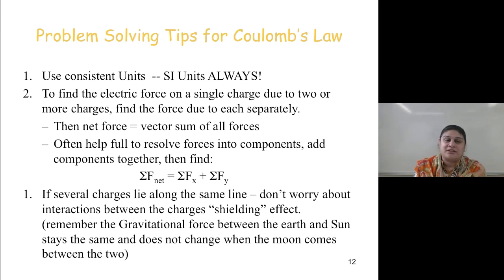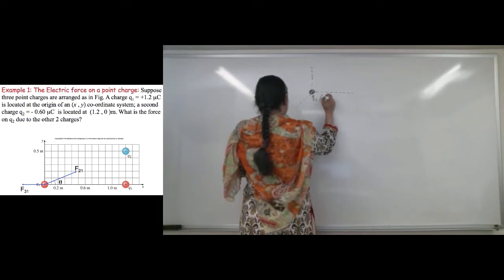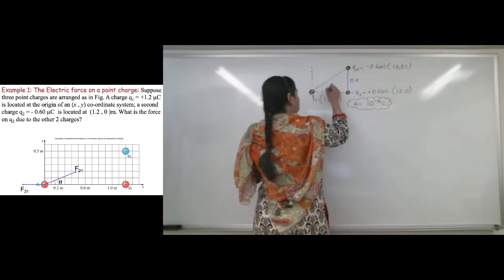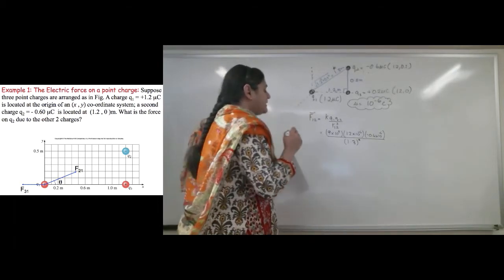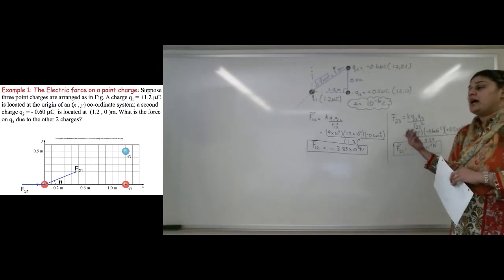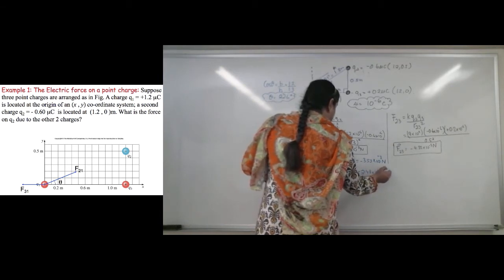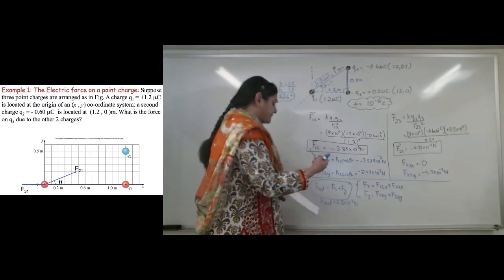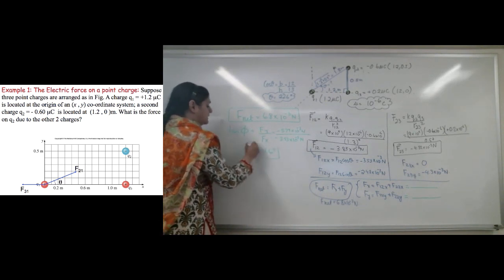Introductory physics II - Coulomb s Law - Example 1